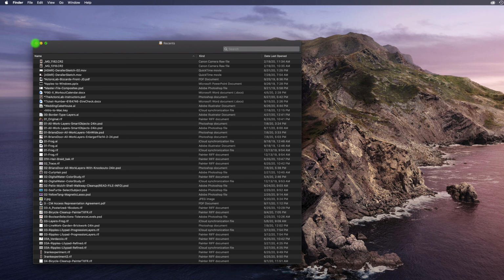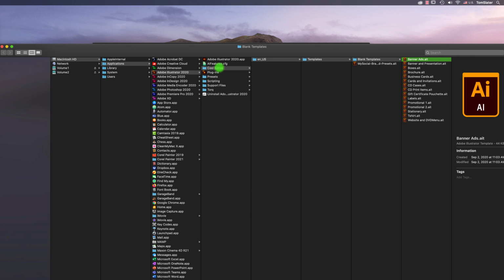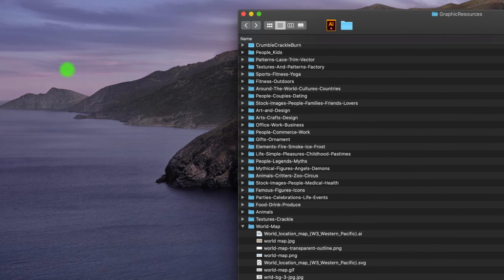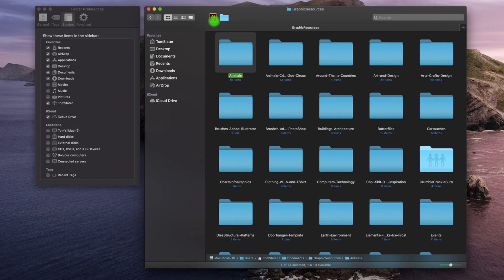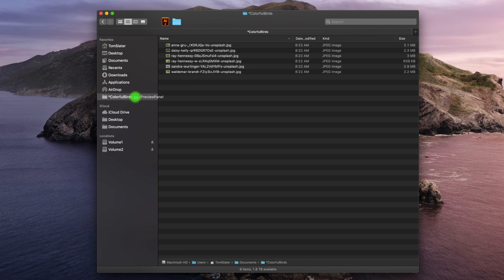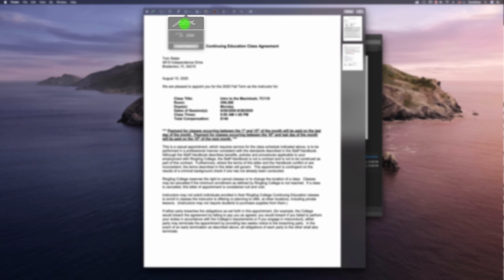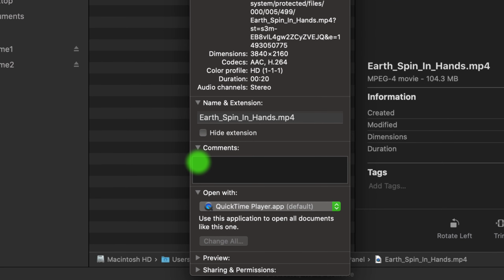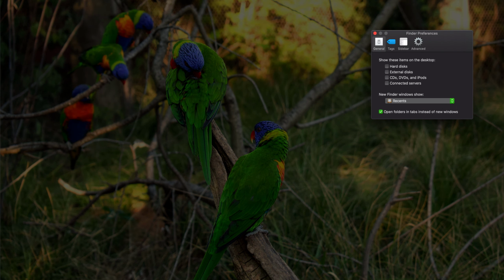Intro to the Mac, Finder Preferences, Window Setup A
The MacOS desktop is gateway to all things stored in and attached to your computer, and the Finder window is the gate itself. When you open that gate/window, you can really hit the ground running when its configured with items and features that suit your particular workflow.

00:58 - The Tool Bar
02:22 - Finder Window Views
02:41 - Adding Shortcuts To The Toolbar
04:52 - Prelude to Search Windows & Spotlight
05:06 - Toggle Tool Bar Visibility
05:24 - The Path Bar
06:26 - The Status Bar
07:26 - The Tabs Bar (Prelude to Next Video)
07:58 - The Sidebar
08:19 - The Finder Preferences Panel Sidebar Tab
10:26 - Add Folder & File Shortcuts To Sidebar
13:18 - The Preview Pane
14:06 - Quick Actions
18:00 - The Document Information Panel
19:10 - Sometimes, Less Is More